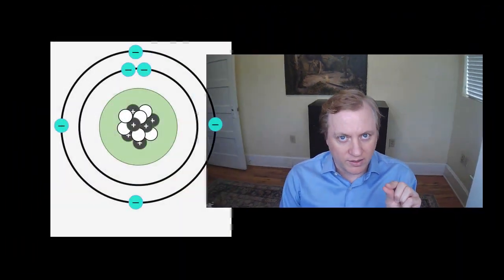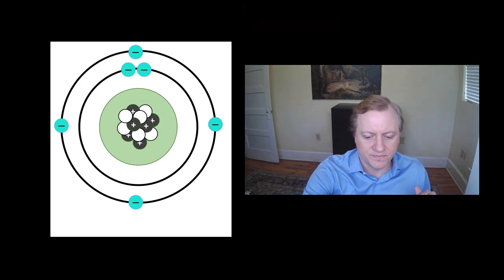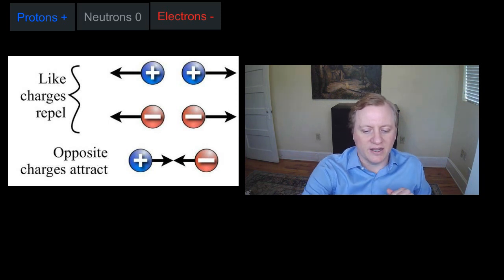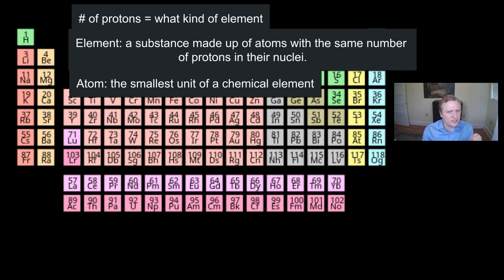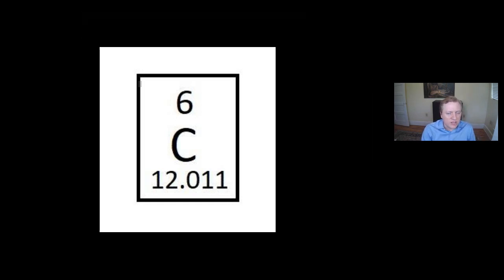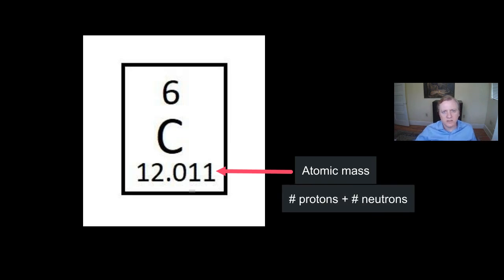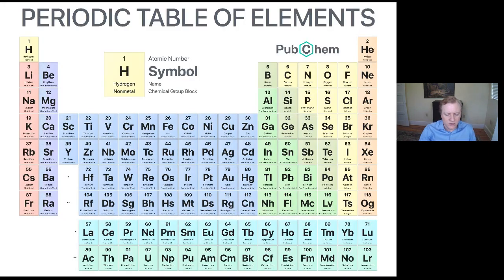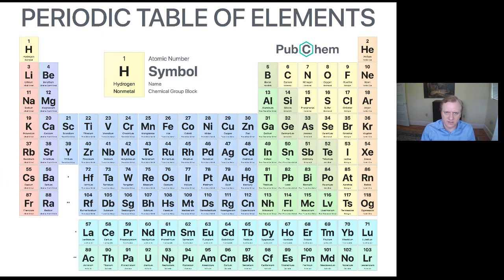atoms, periodic table